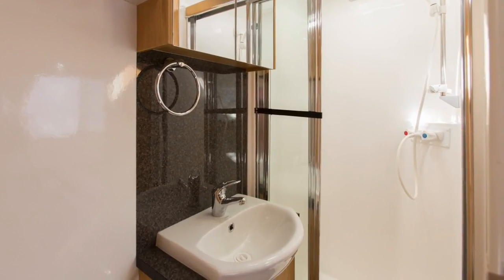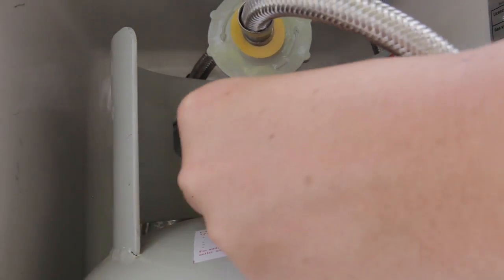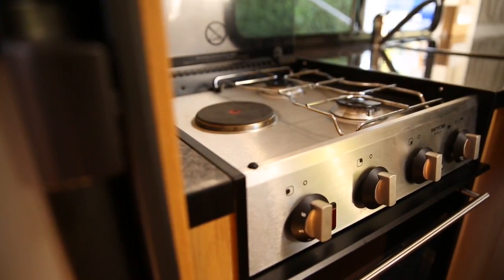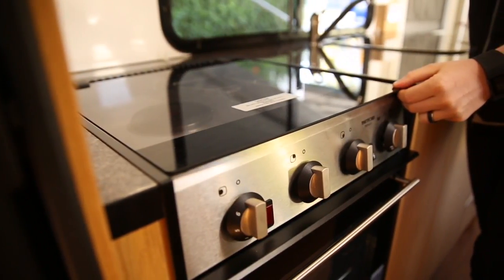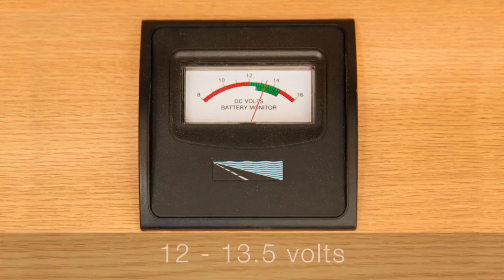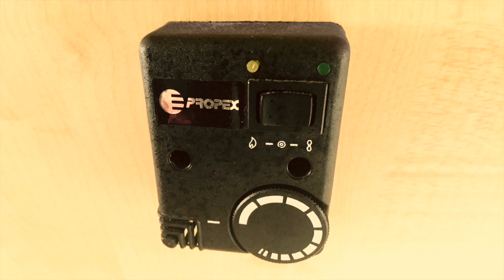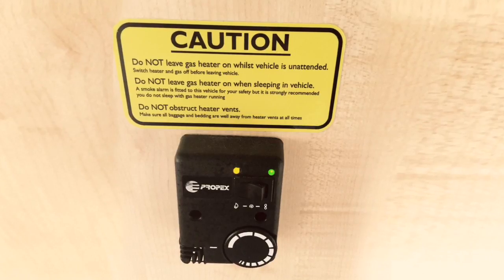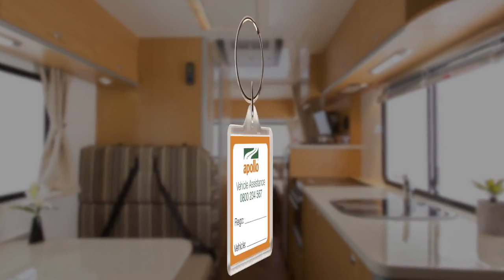Be My Guest with Apollo NZ – LPG System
Thank you for choosing Apollo Motorhome Holidays for your self drive adventure. Here are a few helpful hints and tips to get you on your way quickly and safely.